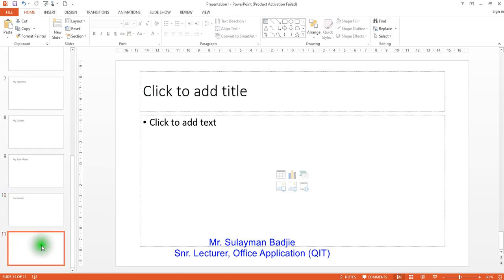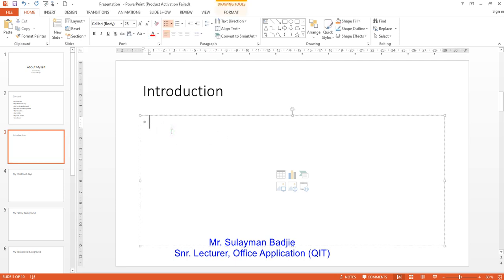3 Ms PowerPoint Adding Text and content